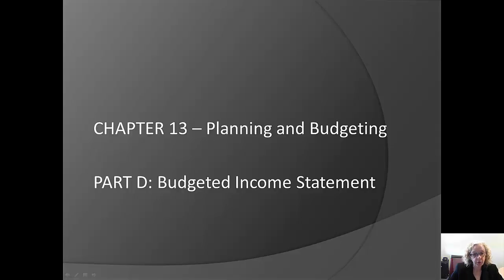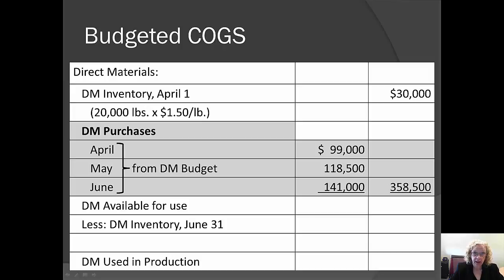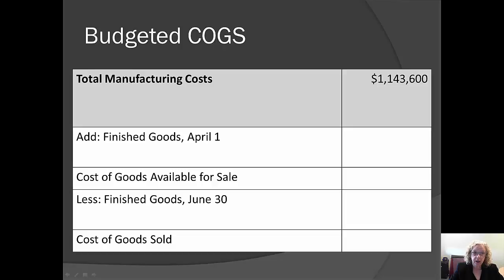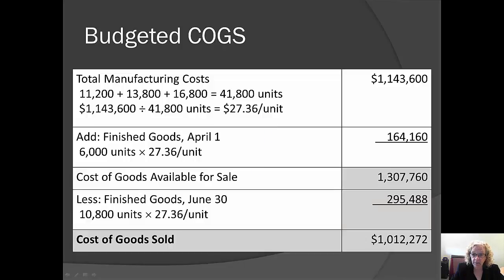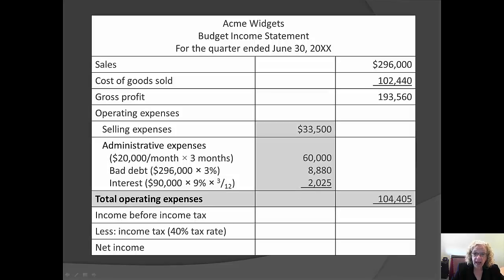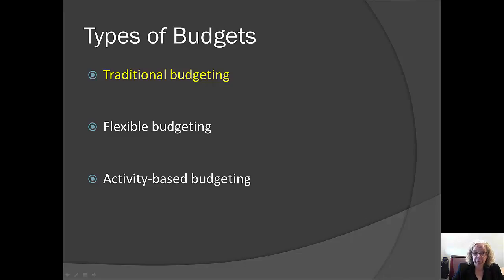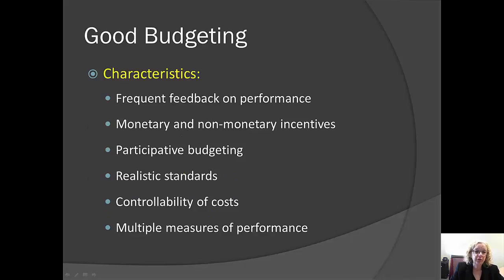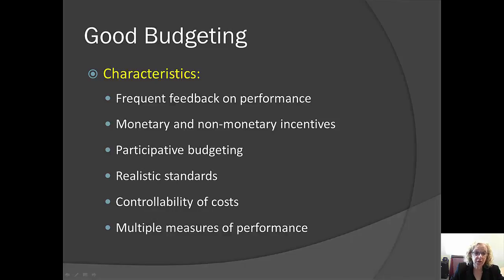Budgeted Income Statement